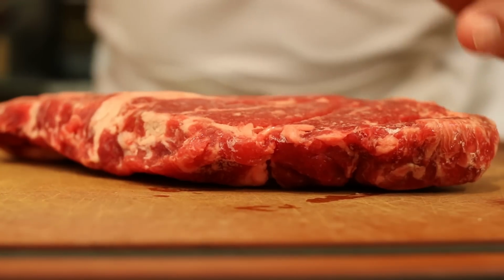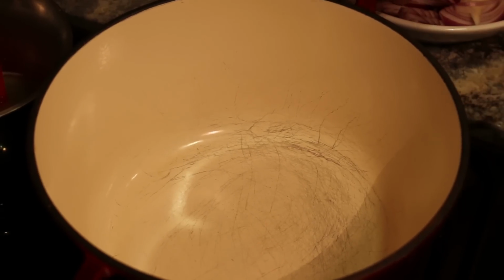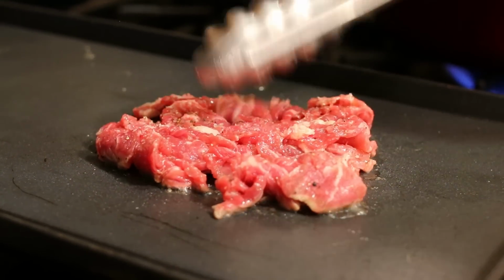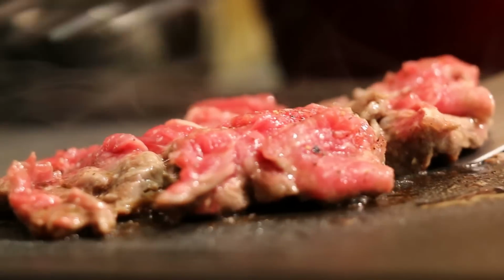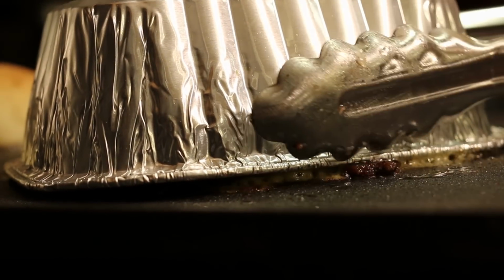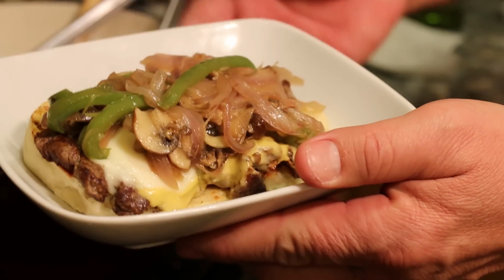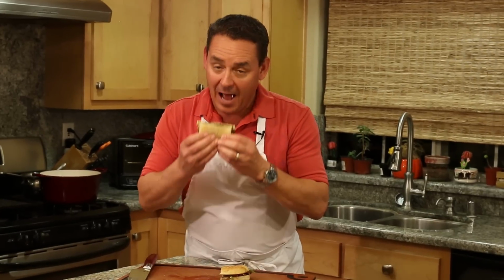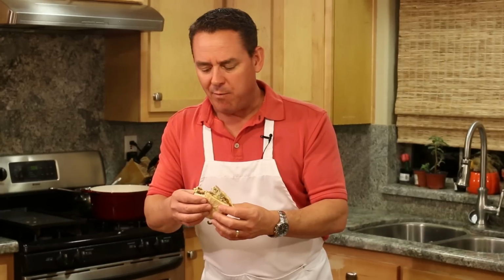Philly Cheese Steak Recipe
Hi guys! Let’s make a Philly Cheese Steak Recipe for the Philadelphia Eagles!

This Philly Cheese Steak Sandwich is something I learned to make a long ways back, when I was working as a cook at UCR. I’m using La Brea Bakery Torta Rolls on this sandwich, along with my signature Southwest Sauce, which you can find at this

Here are the ingredients you’ll need for 4-6 Philly Cheesesteak sandwiches:

Bread, such as torta rolls, hoagie rolls or French bread
2- 16oz ribeye steaks, sliced paper thin

Stir Fry:
One large red onion, sliced in rings very thin
One green bell pepper, sliced in rings very thin
1/2 tsp garlic/shallot purée
8 oz. crimini mushrooms, sliced

Clarified butter as needed
Olive oil as needed
Salt and pepper as needed

Toppings:
Sliced American and Provolone cheese
Southwest Sauce or mayonnaise/condiments of your choice

Saute onions, peppers, garlic and mushrooms with olive and seasonings of your choice until soft.

Grill sliced steak until browned. Add sliced cheese and cover with foil or a pot lid until melted.

Butter your bread and grill.

Top browned bread with grilled veggies, cooked steak/melted cheese, and top with your choice of condiments.